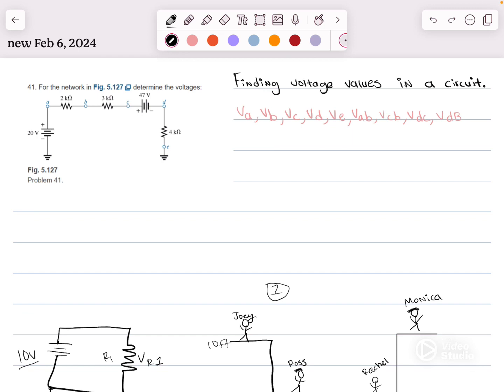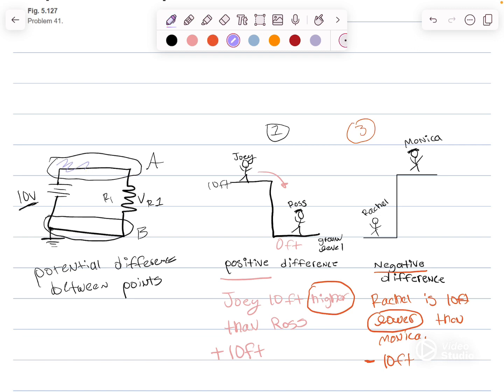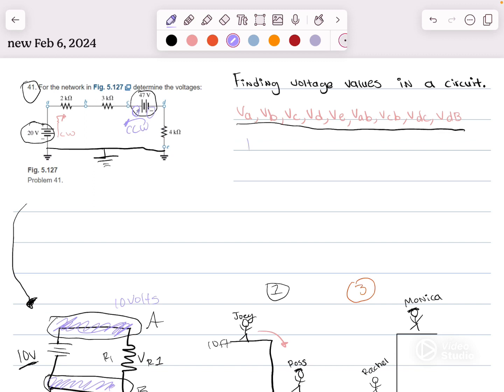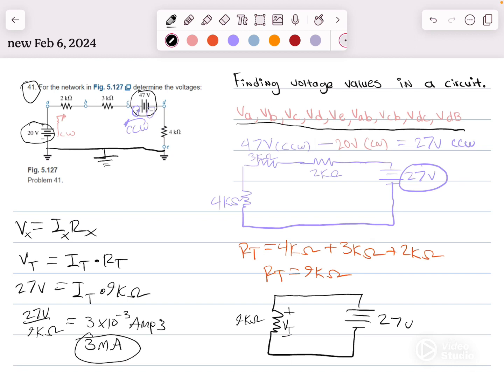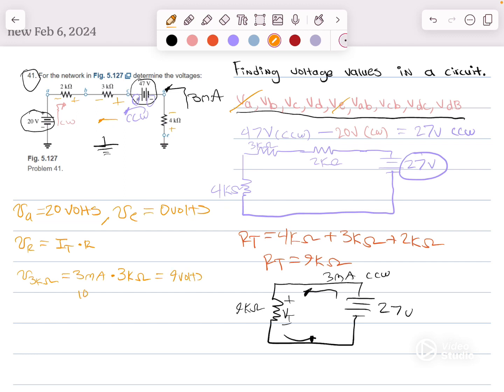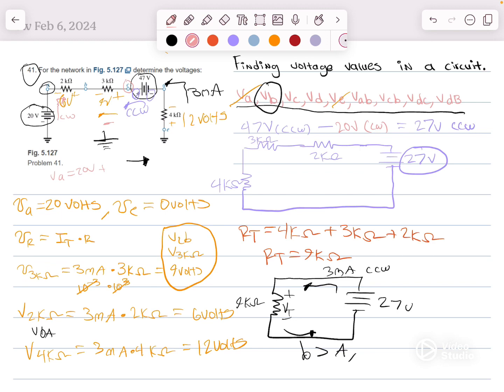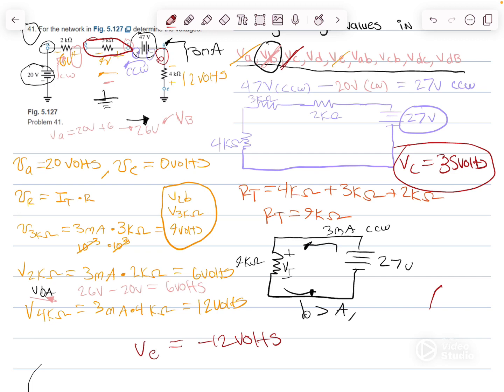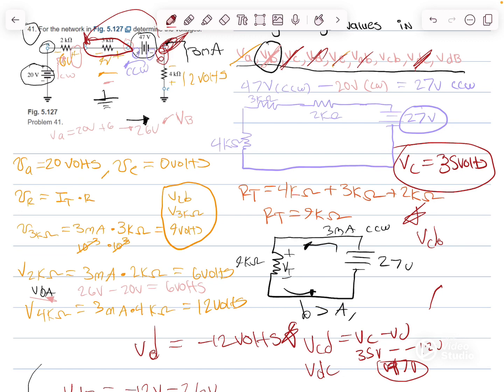Voltage Series Exercise